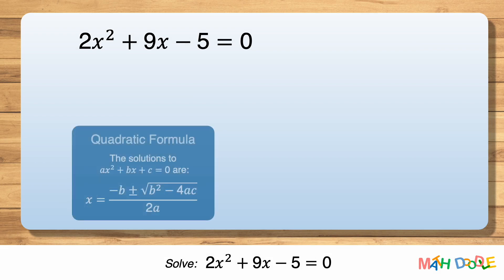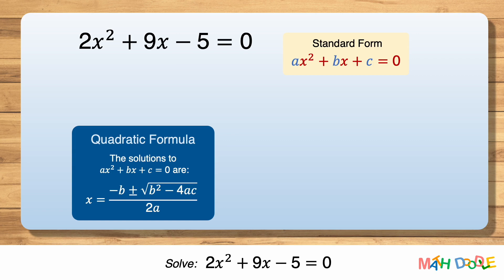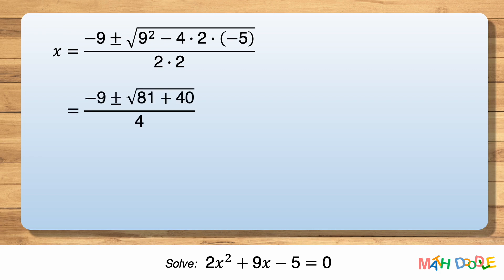Solving Quadratic Equation “2𝑥^2 + 9𝑥 − 5 = 0” Using the Quadratic Formula | Step-by-Step Algebra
This video will guide you through [How to Solve Quadratic Equation “2𝑥^2 + 9𝑥 − 5 = 0” Using the Quadratic Formula].

✅ More BITE-SIZE VIDEOS on “Solving Quadratic Equations Using the Quadratic Formula”

🌏 Translated titles and subtitles have been added to this video:
Spanish: Resolviendo ecuaciones cuadráticas usando la fórmula cuadrática “2𝑥^2 + 9𝑥 − 5 = 0” | Solución de álgebra paso a paso
French: Résolution d'une équation quadratique à l'aide d'une formule quadratique “2𝑥^2 + 9𝑥 − 5 = 0” | Solution d'algèbre étape par étape
German: Quadratische Gleichung mit quadratischer Formel lösen “2𝑥^2 + 9𝑥 − 5 = 0” | Schritt-für-Schritt-Algebra-Lösung
Portuguese: Resolvendo equação quadrática usando fórmula quadrática “2𝑥^2 + 9𝑥 − 5 = 0” | Solução álgebra passo a passo
Hindi: द्विघात सूत्र का उपयोग करके द्विघात समीकरण को हल करना “2𝑥^2 + 9𝑥 − 5 = 0” | चरण-दर-चरण बीजगणित समाधान
Filipino: Paglutas ng Quadratic Equation Gamit ang Quadratic Formula “2𝑥^2 + 9𝑥 − 5 = 0” | Step-by-Step na Algebra Solution
Indonesian: Menyelesaikan Persamaan Kuadrat Menggunakan Rumus Kuadrat “2𝑥^2 + 9𝑥 − 5 = 0” | Solusi Aljabar Langkah-demi-Langkah
Japanese: 二次公式を使用して二次方程式を解く “2𝑥^2 + 9𝑥 − 5 = 0” | ステップバイステップの代数ソリューション
Russian: Решение квадратного уравнения с помощью квадратичной формулы “2𝑥^2 + 9𝑥 − 5 = 0” | Пошаговое решение по алгебре
Vietnamese: Giải Phương Trình Bậc Hai Bằng Căn Thức Bậc Hai “2𝑥^2 + 9𝑥 − 5 = 0” | Giải pháp đại số từng bước